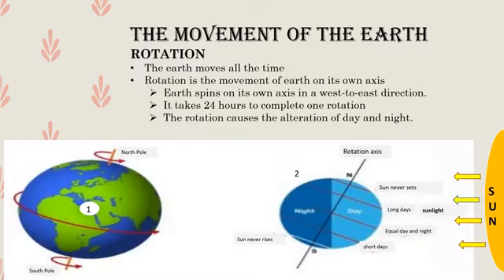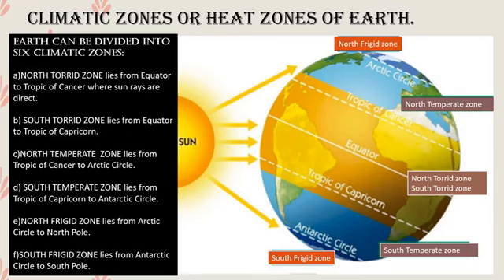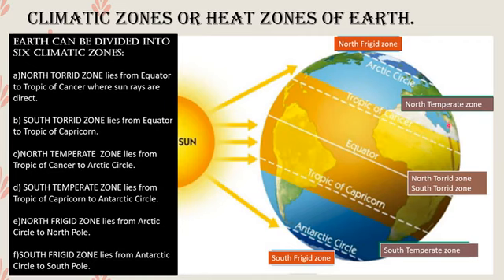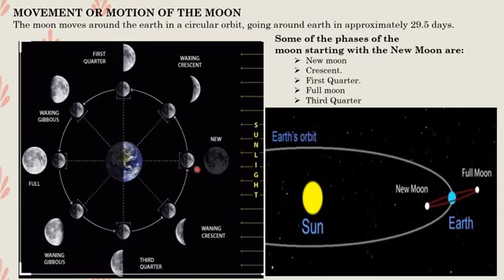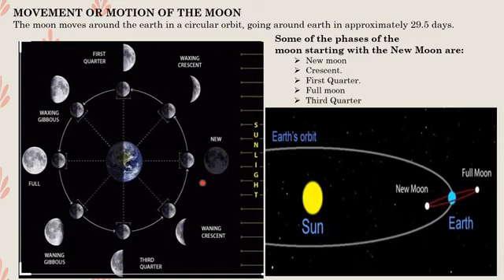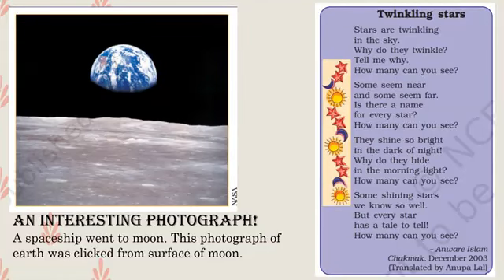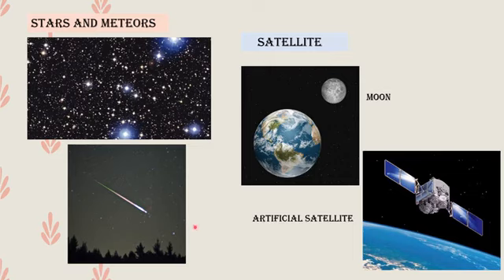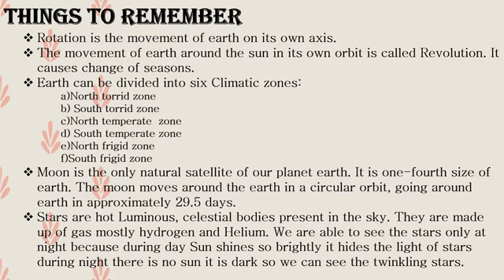SUNITA IN SPACE